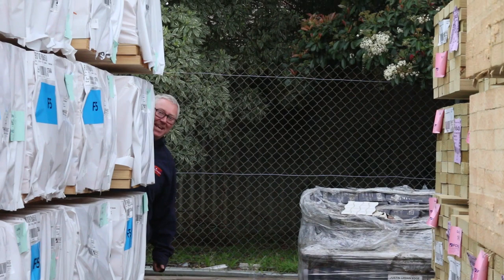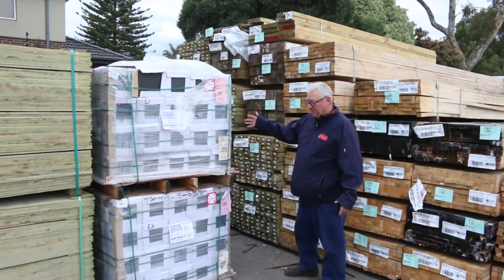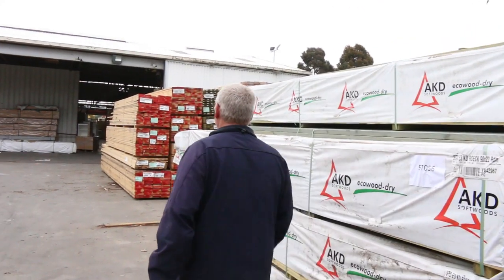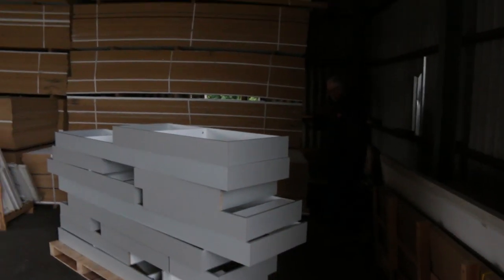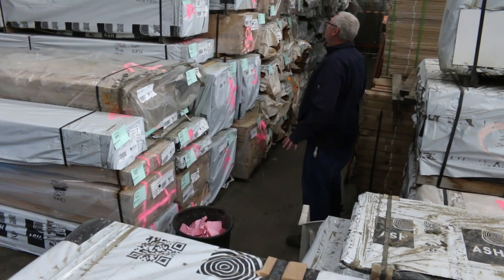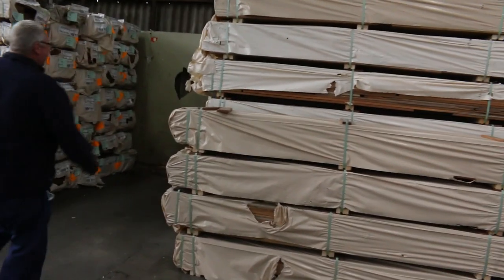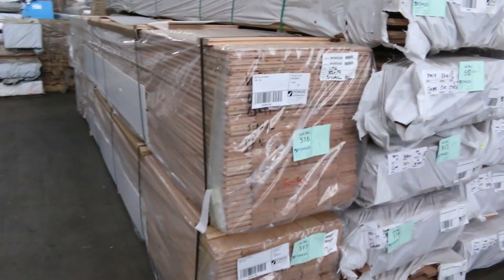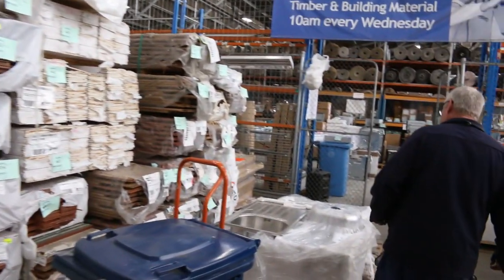Timber Auction 25 September